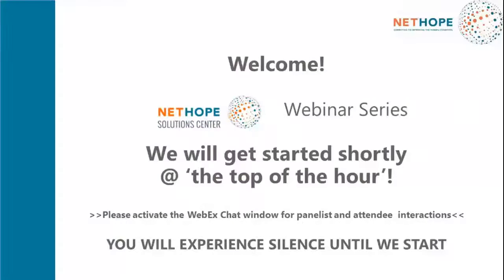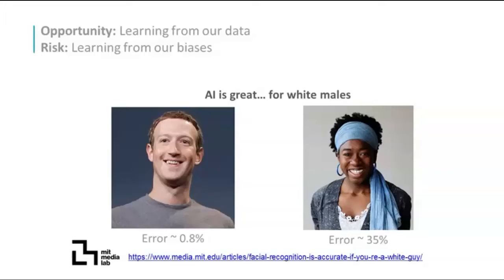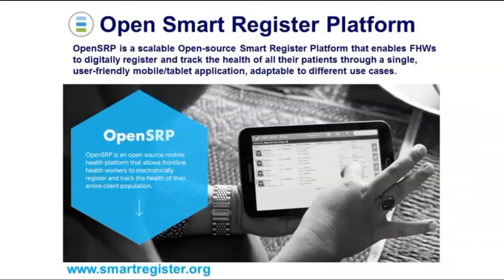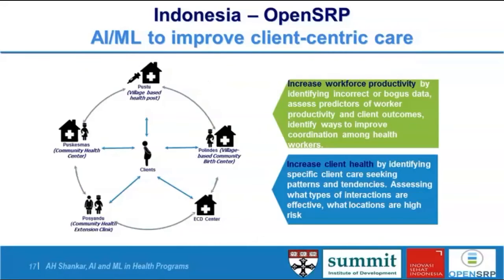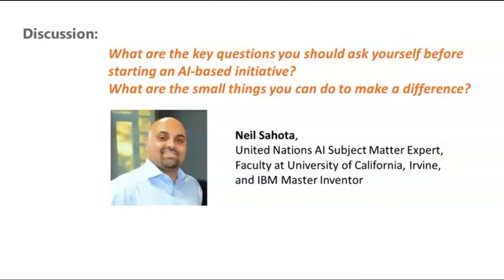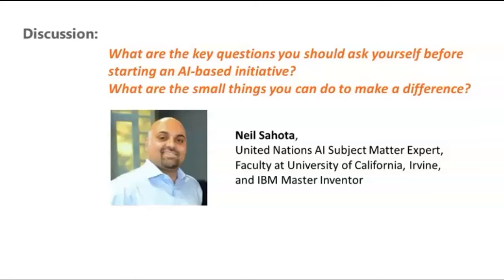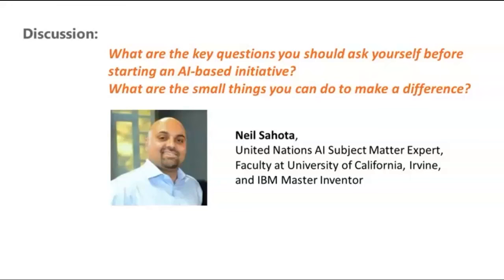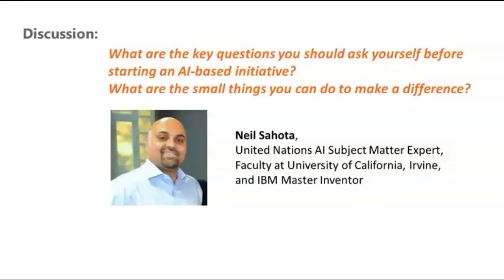AI and Machine Learning in Health Programs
For resources featured in this webinar, please visit the webinar landing page on the NetHope Solutions Center:

About this webinar:
Artificial Intelligence (AI) has now moved from “hype” and “hope” to “results” and “impact” in its application for global health programs and health resilience initiatives. AI has the potential to prevent the spread of communicable diseases, extend aid and advocacy to remote regions, and deliver more targeted human-centric health services.

Mobile phones and other ICTs for data collection are already key components in public and emergency health programs. Adding algorithms and automation through machine learning and deep learning allows us to identify patterns in the data that can inform life-saving decisions.

This webinar is part of an ongoing series around ICT4D. It will explore, through an interactive discussion, how AI and machine learning tools can be applied and why they will play a key role in the achievement of the UN Sustainable Development Goals for Health and Nutrition. Attendees are encouraged to ask questions and join the debate.